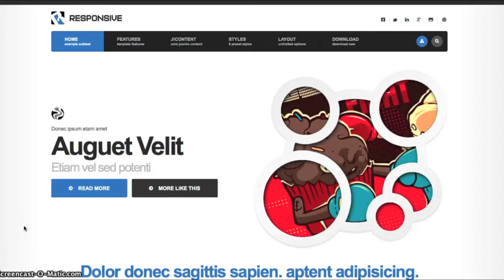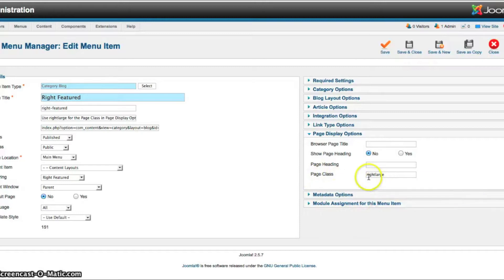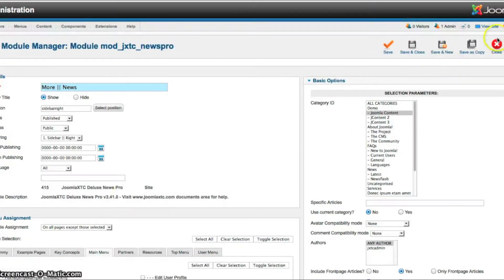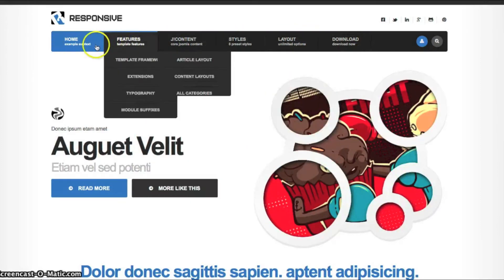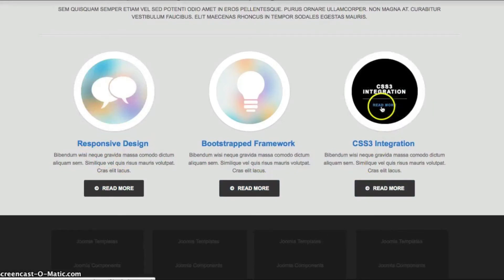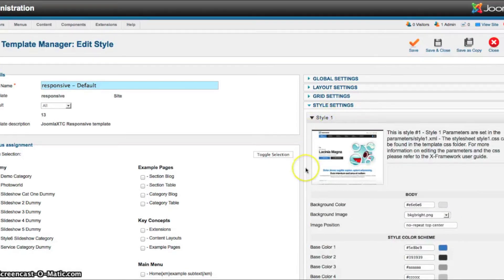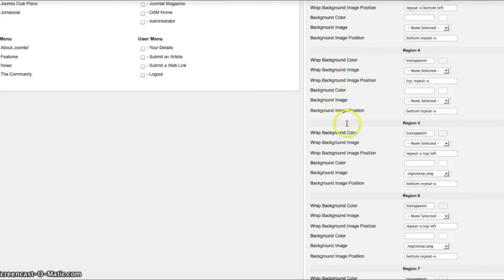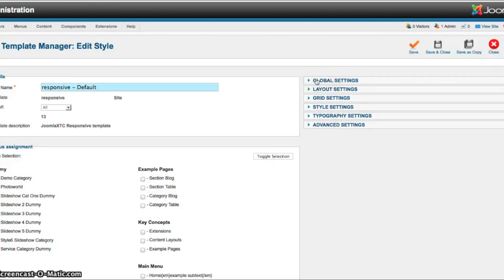JoomlaXTC Responsive Template Features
A tutorial video for the JoomlaXTC Responsive Template